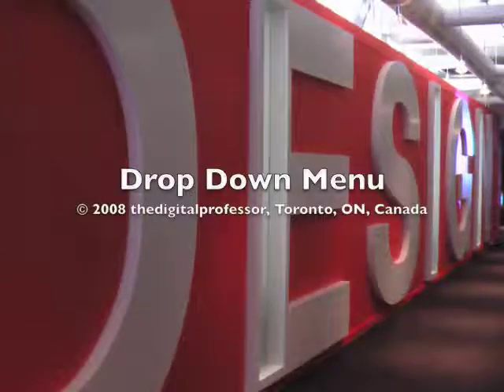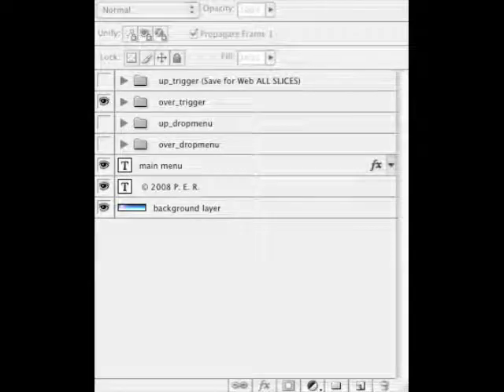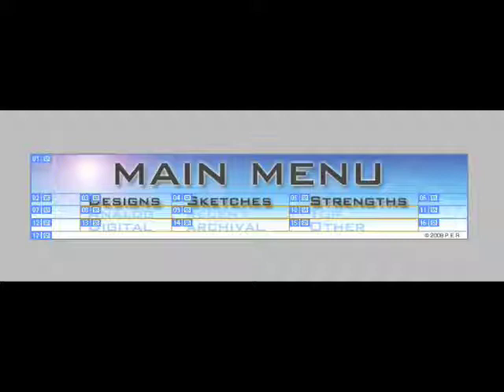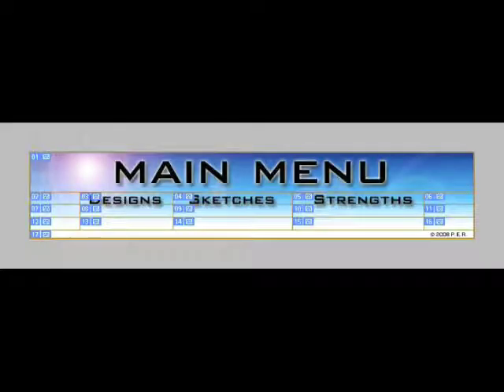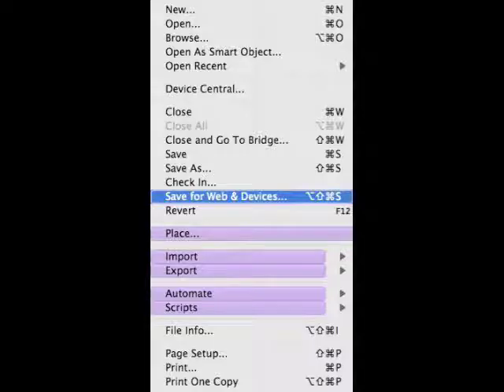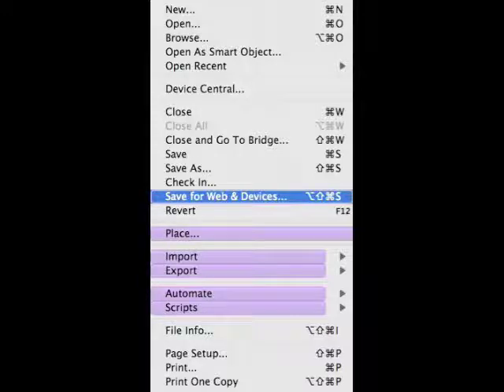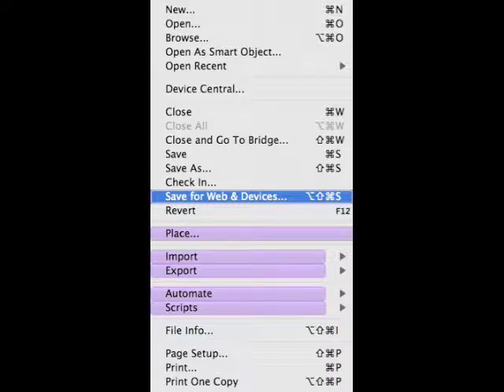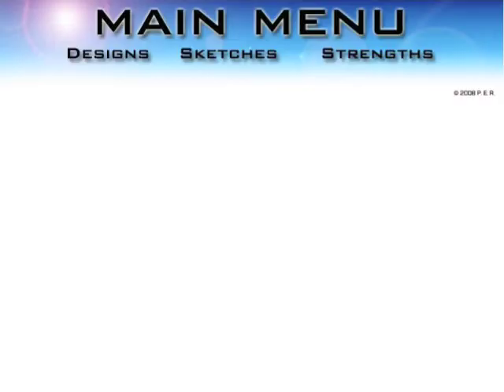thedigitalprofessorDropDownMenu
Setting the layers in Photoshop for a drop down menu.